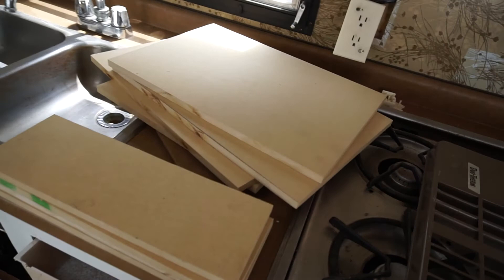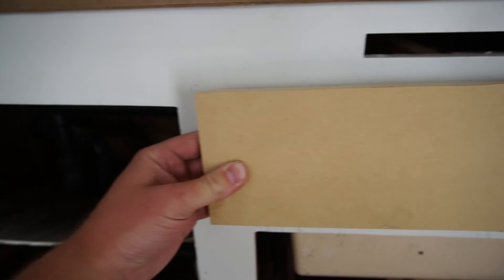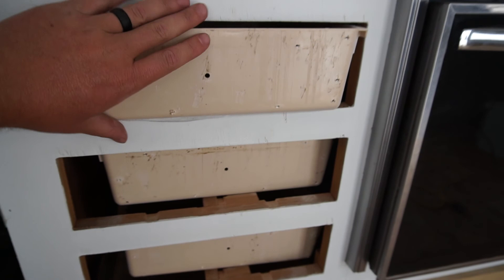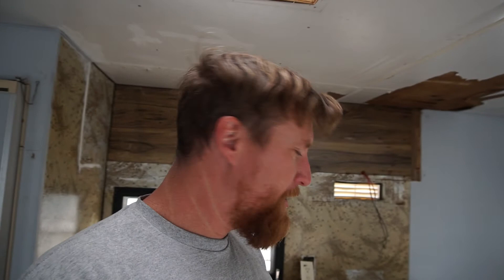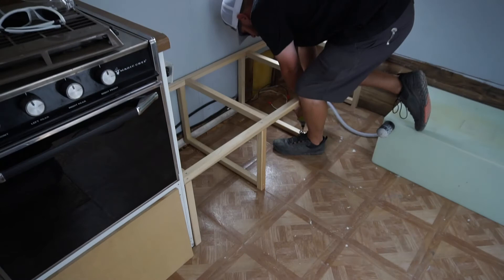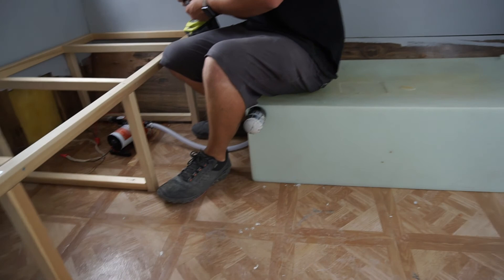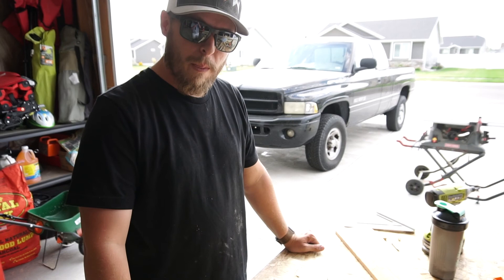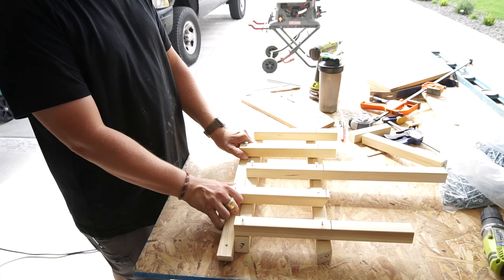Building an L Sectional / Pull Out Bed | DIY Camper Renovation 3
Working on building out an L sectional and pull out bed in on our 1989 Kit Companion trailer.